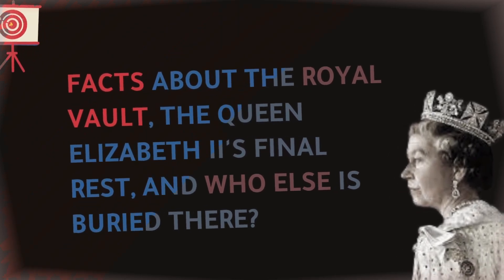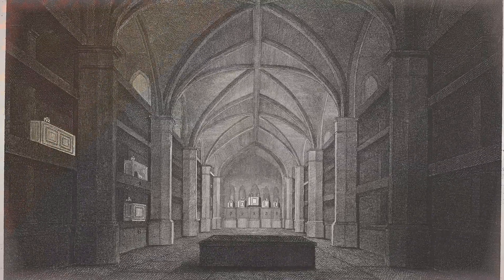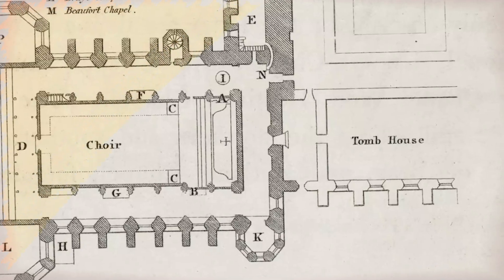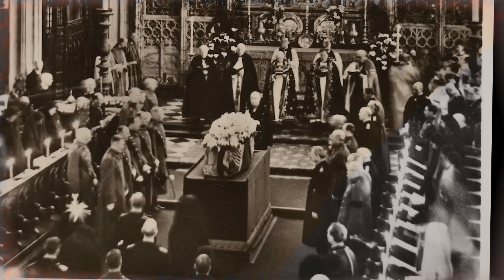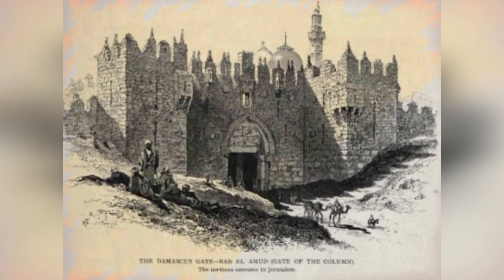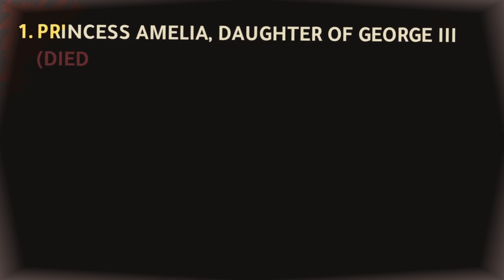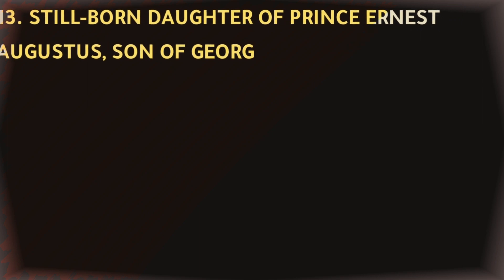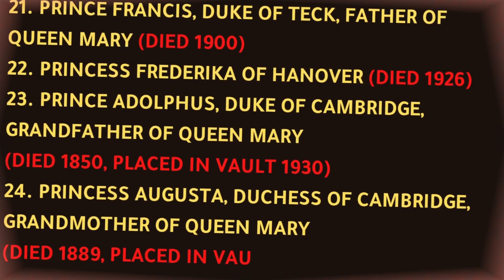Facts about the Royal Vault, the Queen Elizabeth II's final rest, and Who else is buried there?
Both Queen Elizabeth II and Prince Philip were recently laid to rest in the Royal Burial Vault at Windsor Castle. The vault has a history with magnificent details through time: construction, appearance, use, and some of the royal family members who are buried there.

00:00 Queen Elizabeth II in Royal Vault
00:53 What is the Royal Vault?
02:26 What does the vault look like?
02:46 How are coffins lowered into the vault?
03:11 Who is buried in the vault?
04:17 Why was Diana not buried in the vault?
04:44 Can people see the Queen’s burial?
05:04 Can people visit the vault?
05:20 Full list of those buried in the Royal Vault